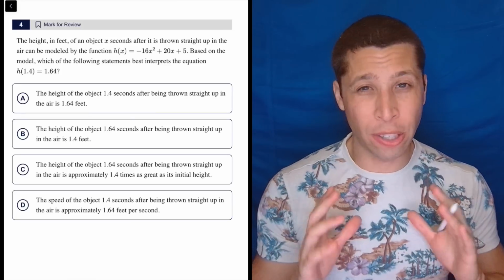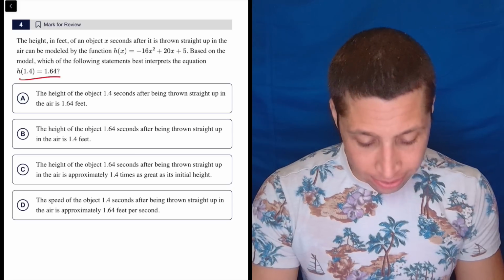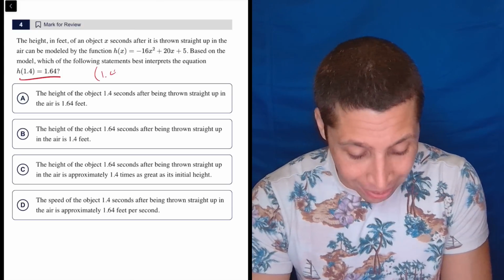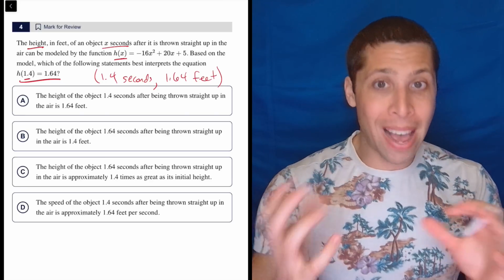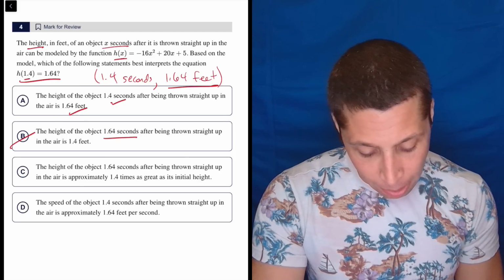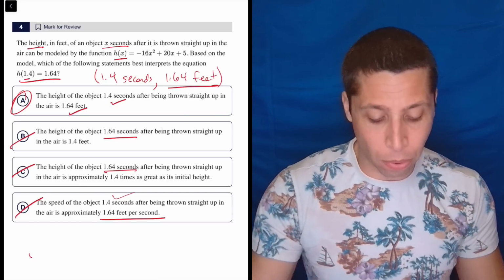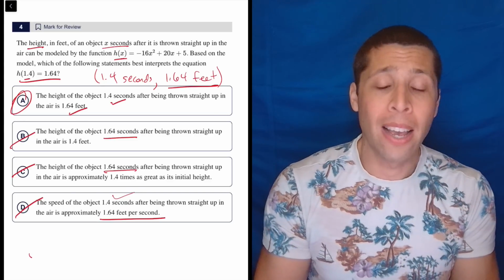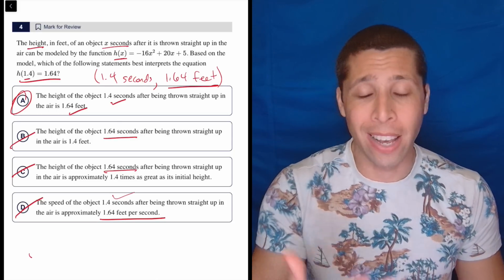Interpret Equations Exercise, Qn. 4 (SAT Question Bank d71f6dbf)